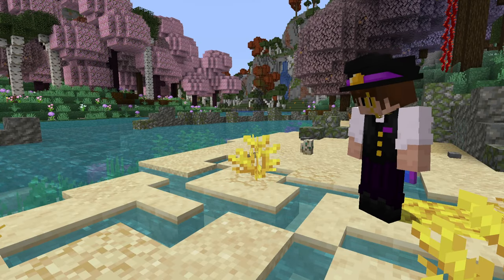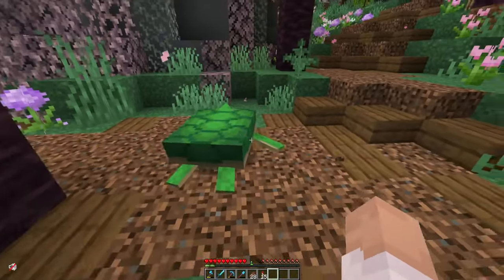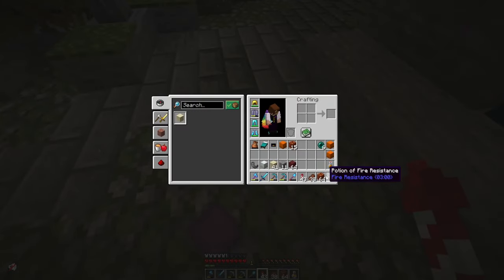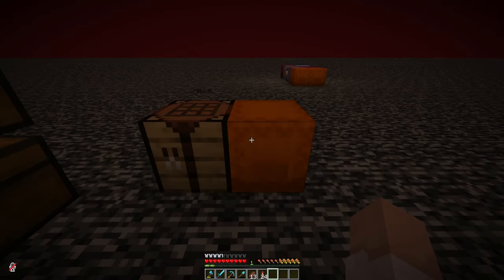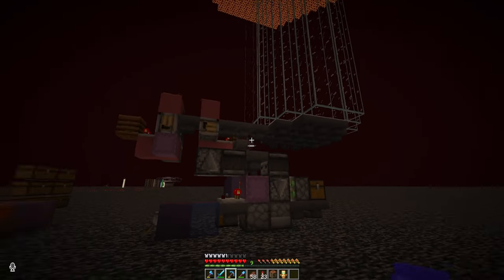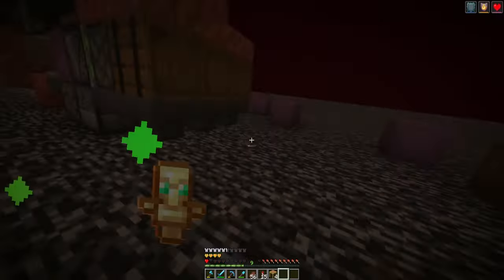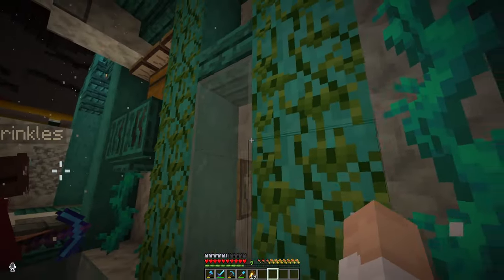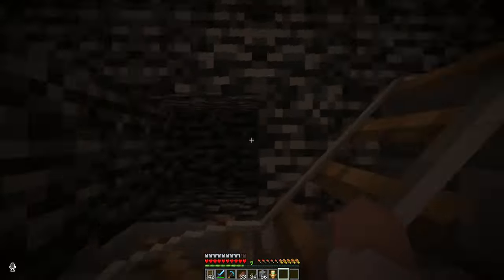Mega Gold Farm | Minecraft Backyard | Episode 19